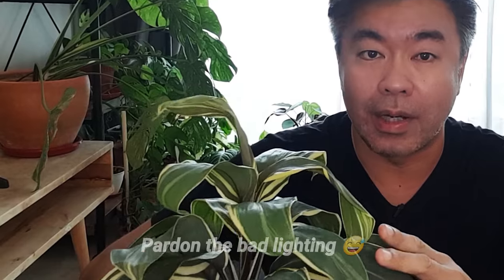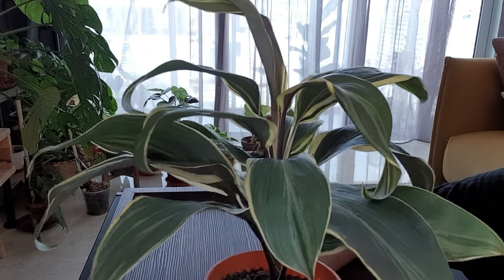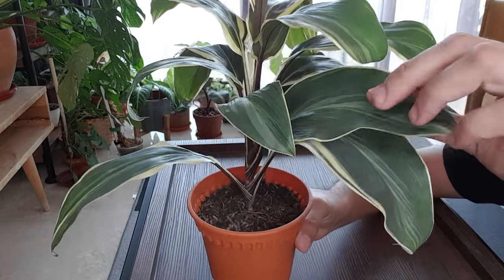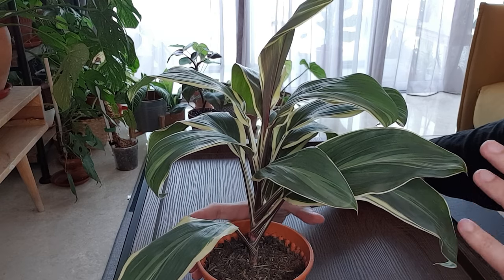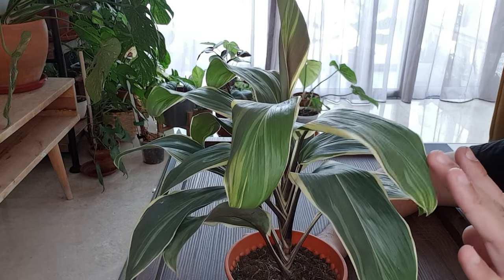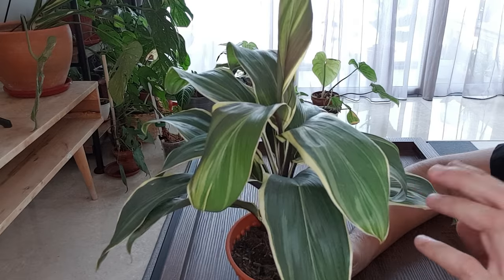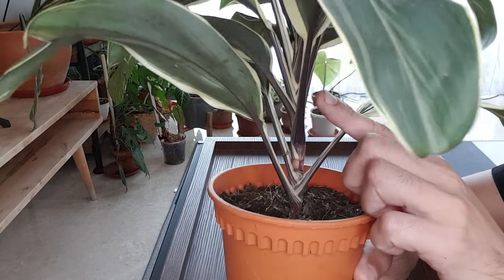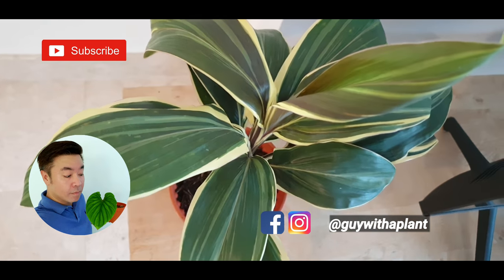Plant Spotlight - Cordyline terminalis 'Chocolate Queen'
Hi! I'm a mildy plant-obsessed hobbyist from sunny Singapore and loves watering my green babies and poking my fingers into the soil.

In this Plant Spotlight episode, I review a very underrated genus of houseplants - the Cordyline. This particular one is the Cordyline terminalis 'Chocolate Queen' that is hardy and subtly beautiful with its green, yellow and purple coloration.

If you are into houseplants, do join me in this ride of checking in of my plants every 10 minutes and peeking at the undersides of their leaves obsessively 😅

Join me on Instagram and Facebook for a pictorial journey